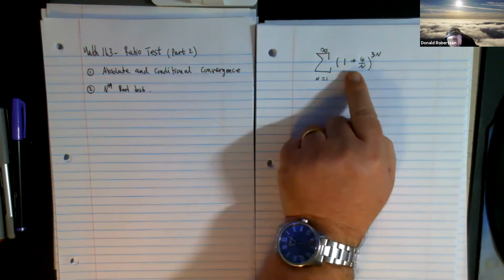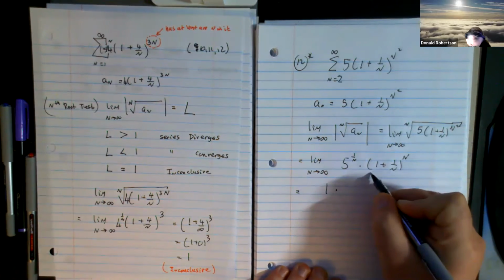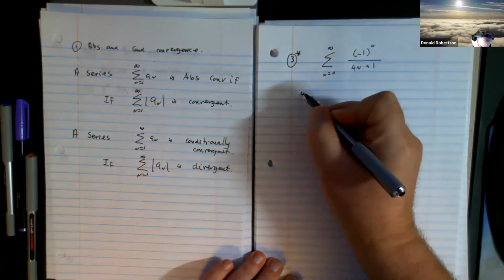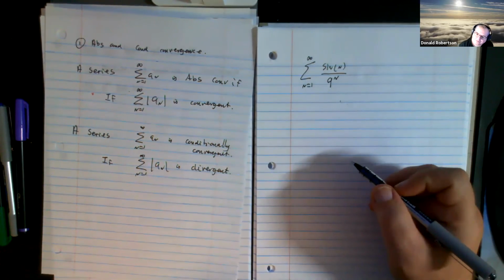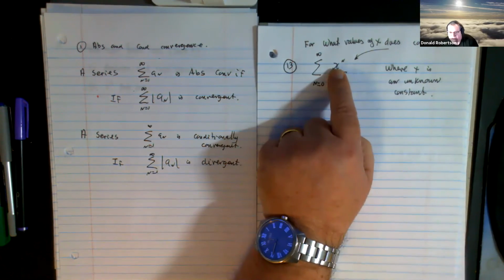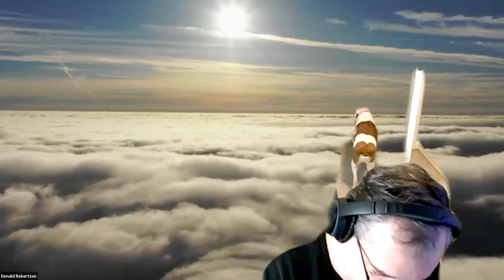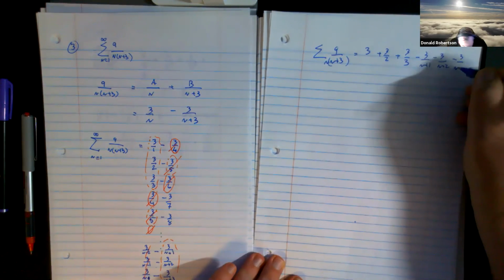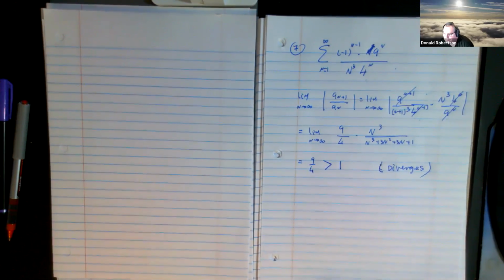Math 163 Lecture 14 Thur 21st Jan